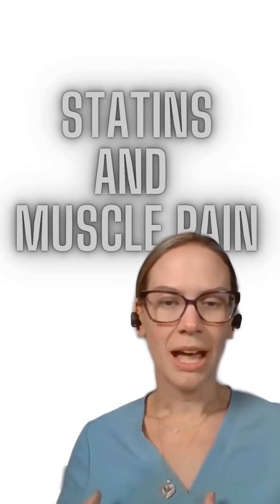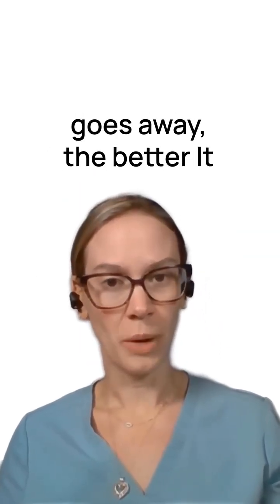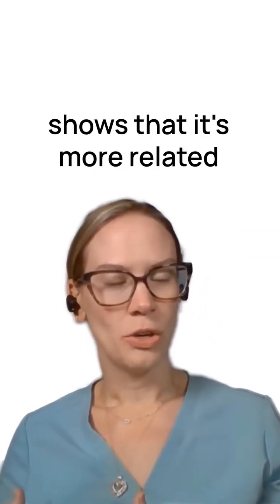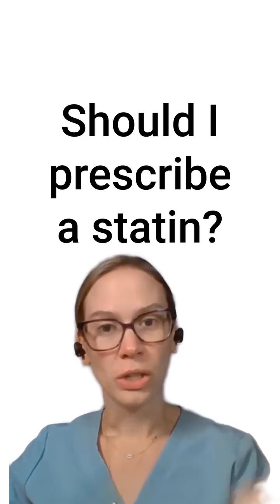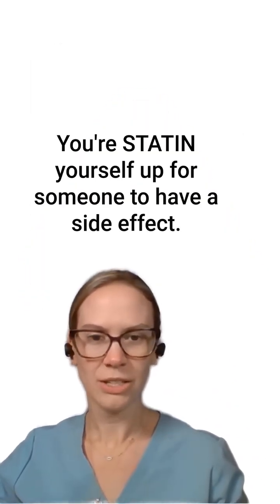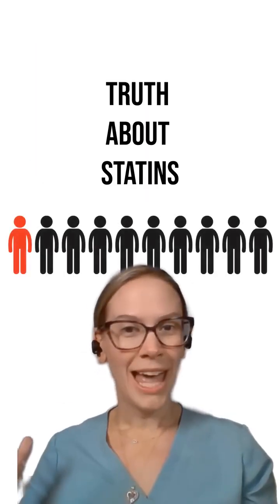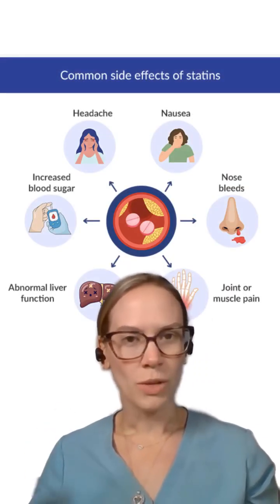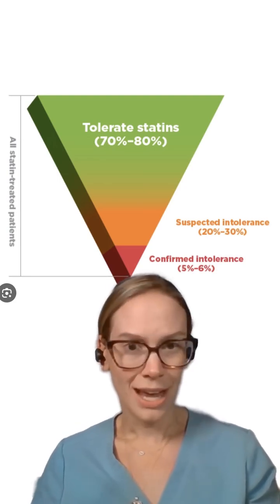If your muscles ache while on a statin, don’t panic — but don’t ignore it either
"Statin pain" refers to muscle soreness, usually in big muscle groups like your thighs, shoulders, or hips, that can sometimes happen when taking cholesterol-lowering medications.

But here's the truth: not all muscle aches are truly caused by the statin. Many times, it’s an orthopedic problem, dehydration, or even low vitamin D. Stopping statins too quickly can leave your heart exposed to unnecessary risk.

A smarter move? Ask your doctor to check CK levels (a blood test for muscle damage) and consider trying a low, intermittent dosing strategy with long half-life statins like rosuvastatin.

Real statin intolerance is rare — and with the right plan, most people can safely stay protected.